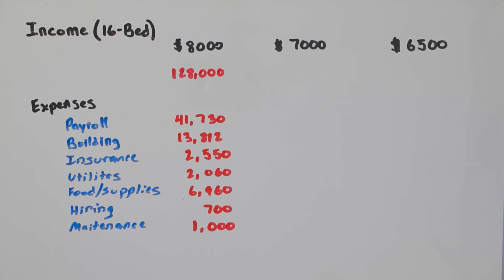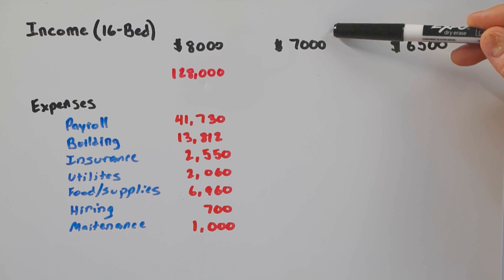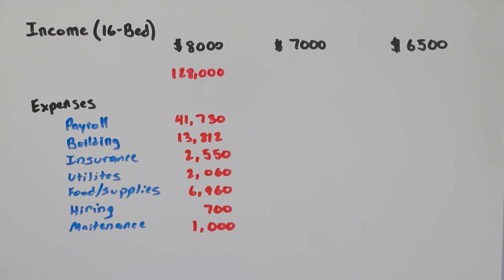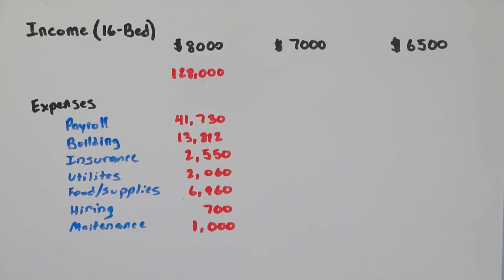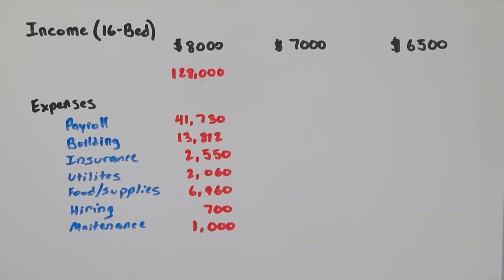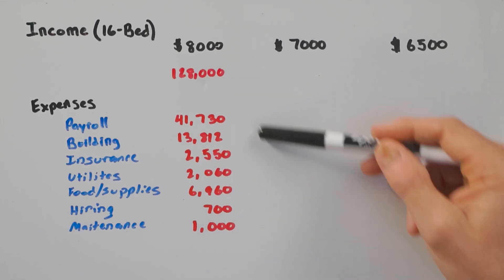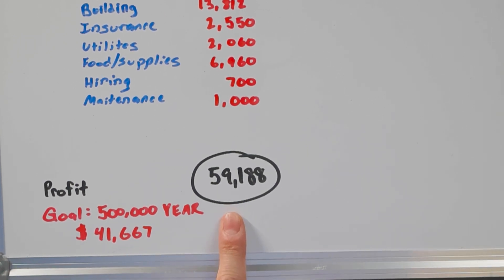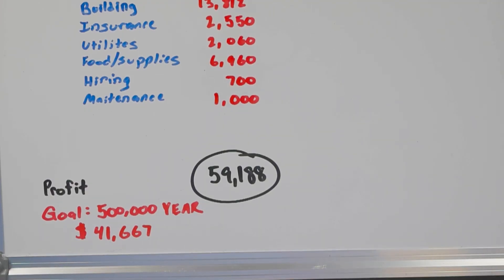How I Profit $50K/Month Per Property In Assisted Living Investing!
In this episode, Brett Chotkevys is spilling the beans on the nitty-gritty numbers and strategies behind crafting assisted living mansions that rake in big bucks and provide top-notch care. Oftentimes mentors and teachers in the field do not share the exact numbers of costs and profits that go into their business deals, this frustrated Brett back when he was learning about real estate. So to help the listeners, Brett shared the numbers that he makes with running his Assisted Living Mansion.

Picture this: You're learning the ropes from someone who's been there, done that. They started skeptical, just like most of us, but then they cracked the code. They're showing you how to build not just care homes, but money-making care homes. We're talking $500,000 a year per mansion, and that's just the start. Brett shows all the expenses that go into running an Assisted Living Mansion, from payroll costs to utilities costs, Brett shows all!

And don't forget to check out their free training course to level up your investing game.